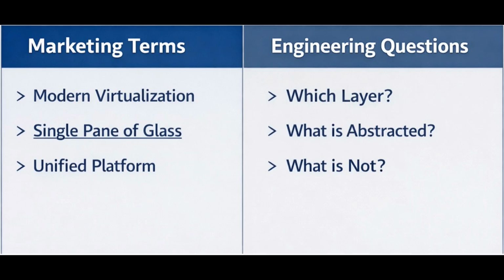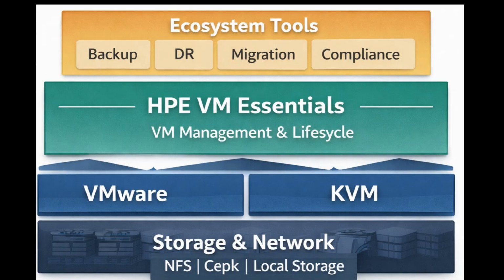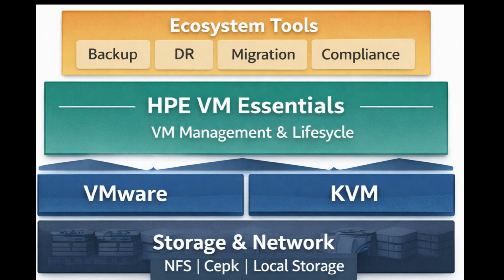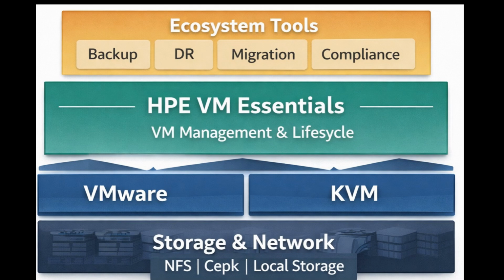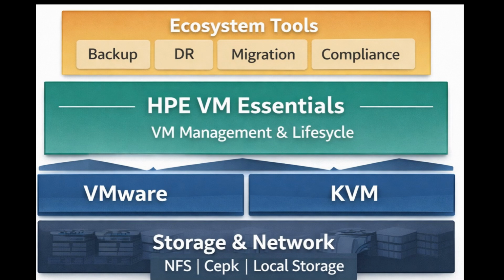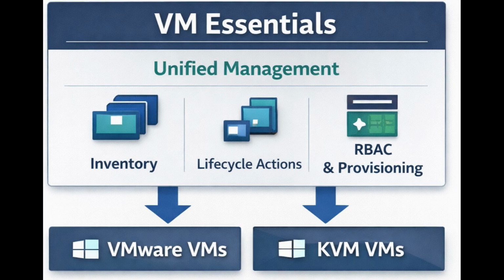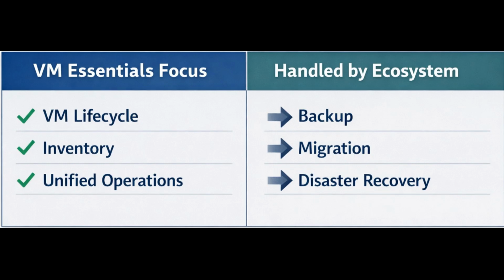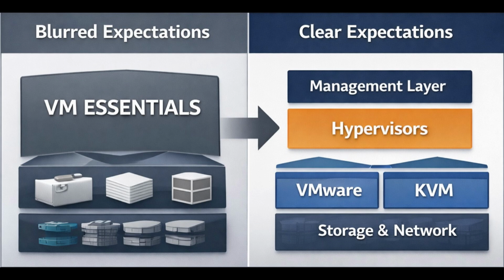HPE VM Essentials Explained: Marketing vs Engineering Reality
This is an architectural explanation of HPE VM Essentials, clarifying what it does, what it doesn’t, and what ‘single pane of glass’ really means from an engineering point of view.